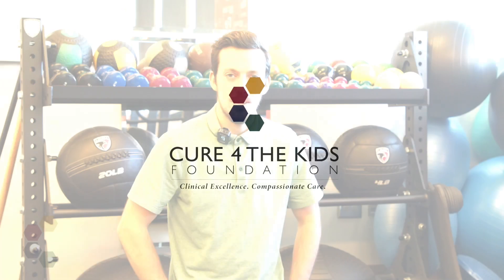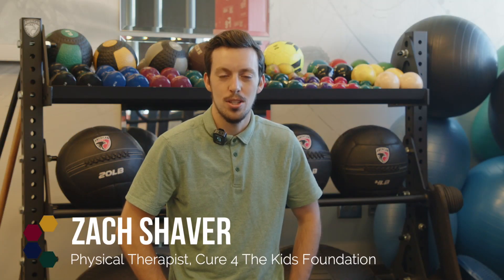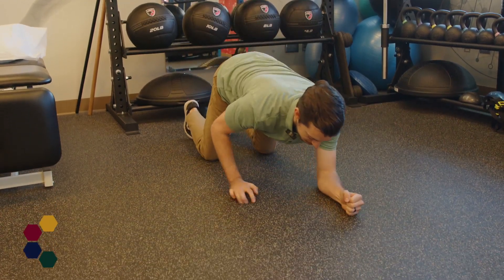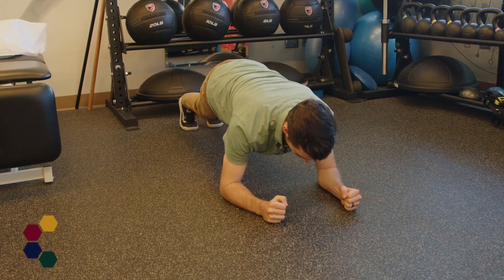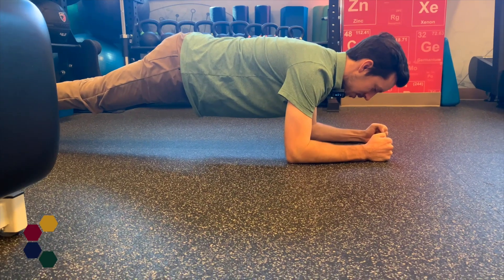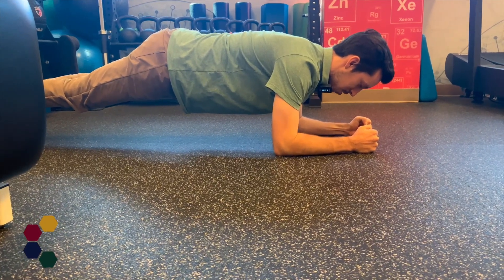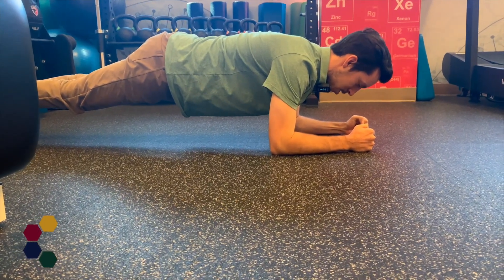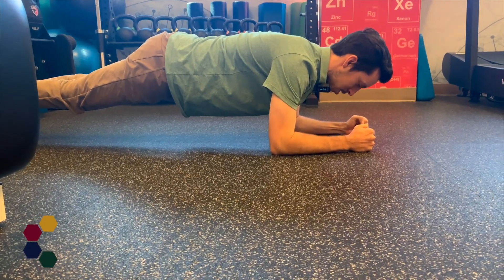National Physical Therapy Month: Planks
So what is a Plank and why is it useful? Well, our resident Physical Therapist, Dr. Zach, will show you the techniques to use and the fill you in on the benefits of this simple exercise.